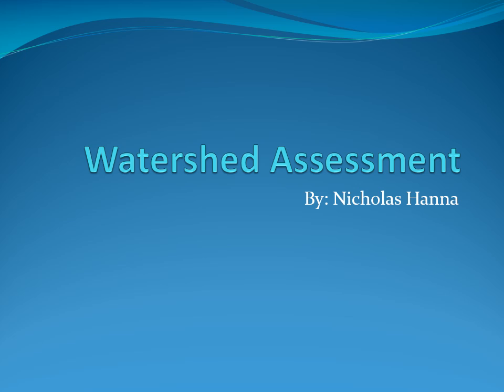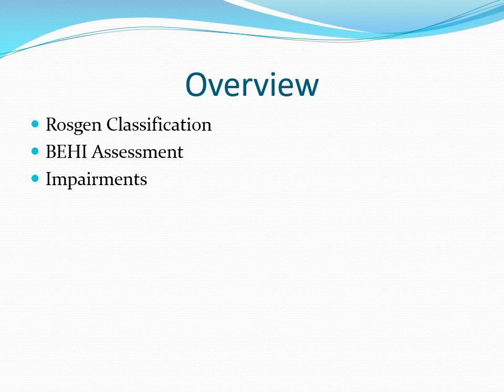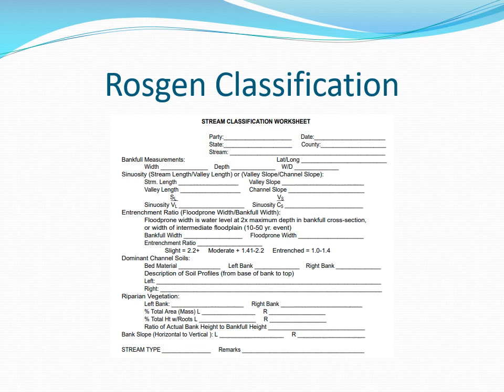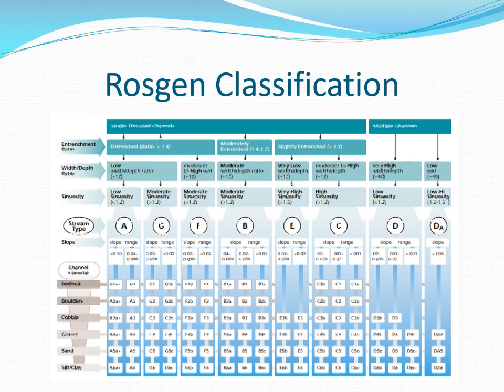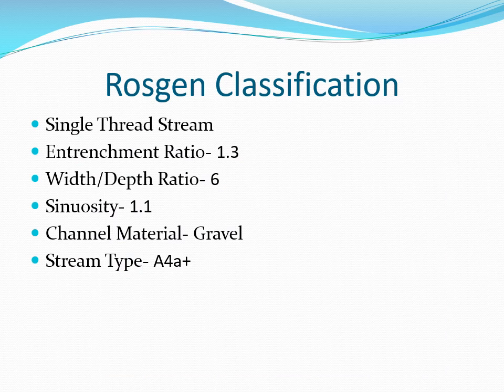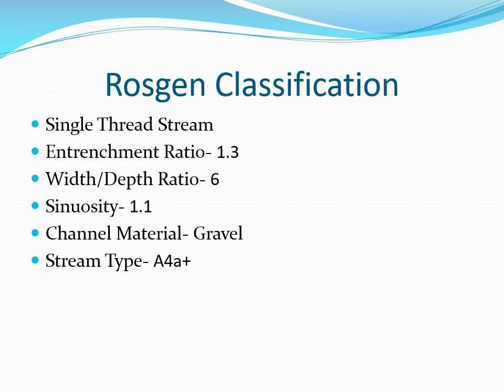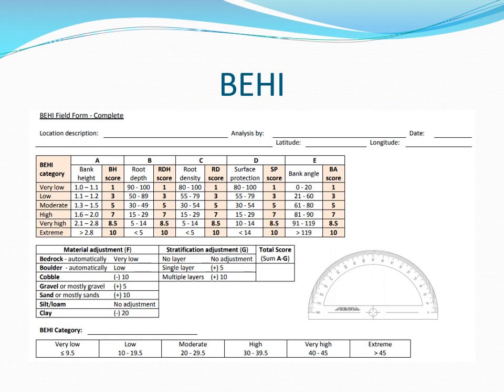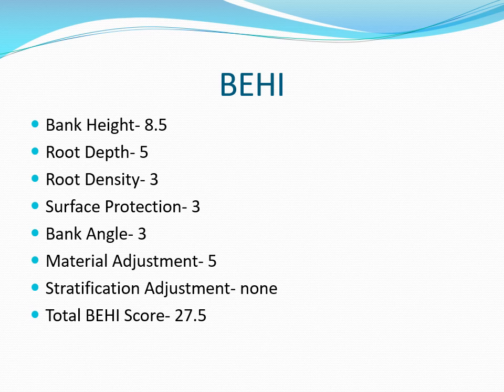Hanna Lower Kanawha #3 pptx